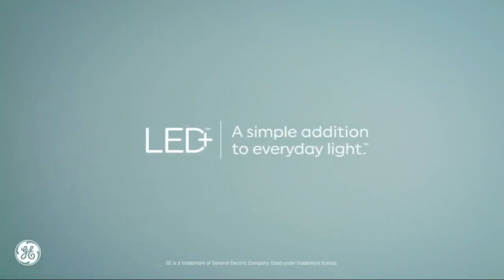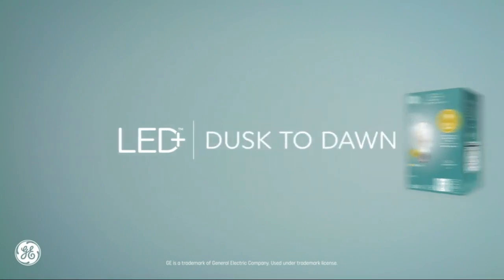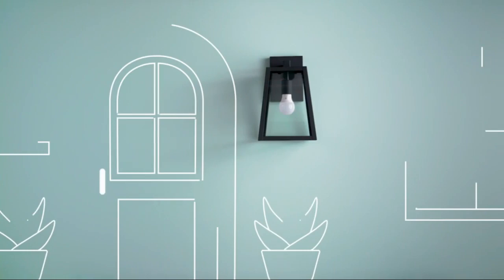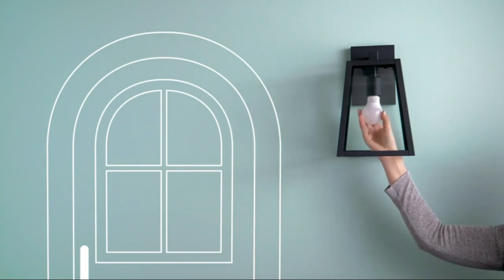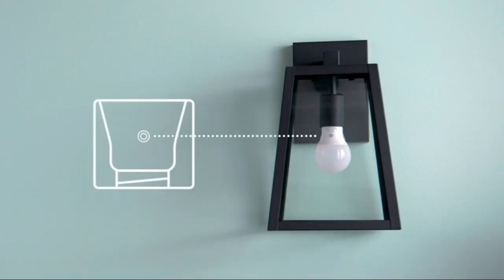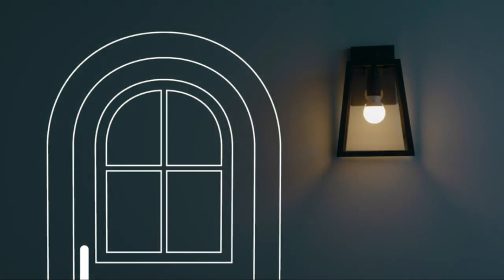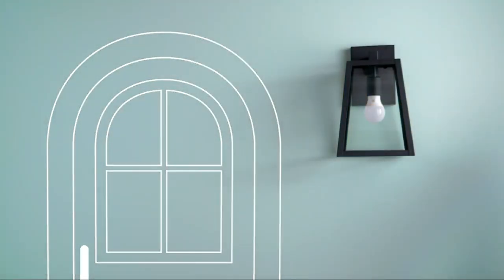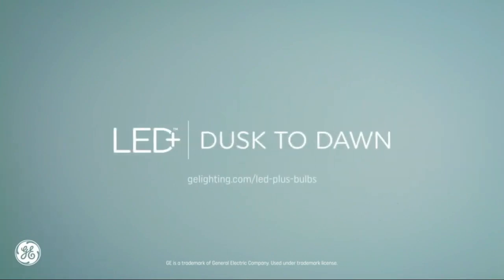Dusk to Dawn Outdoor Decorative Light Bulbs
In this video I am going to share Dusk to Dawn Outdoor Decorative Light Bulbs.